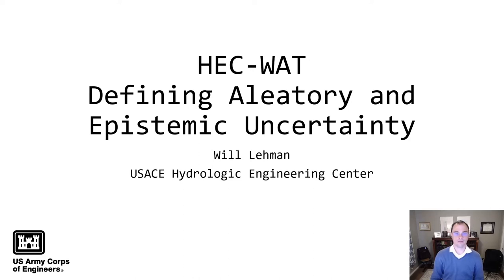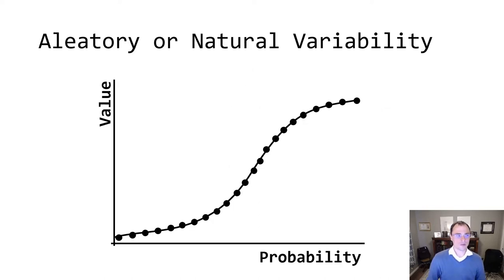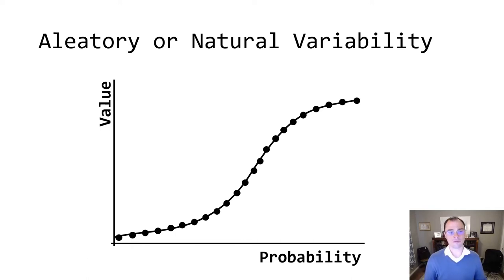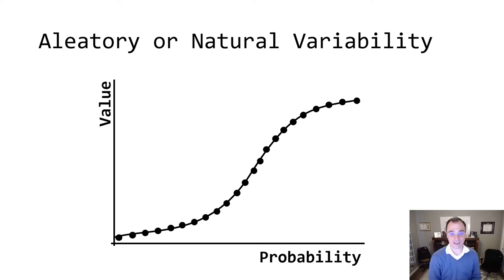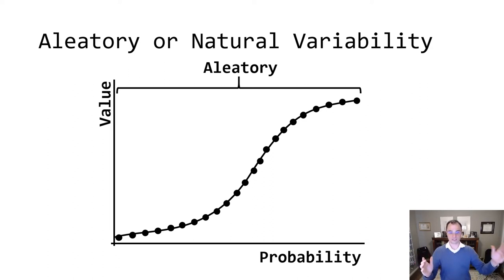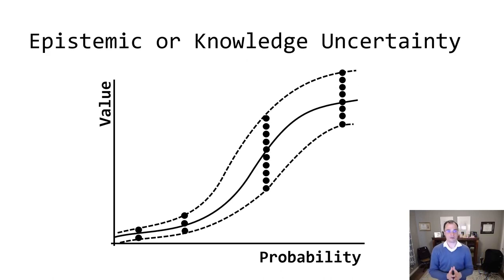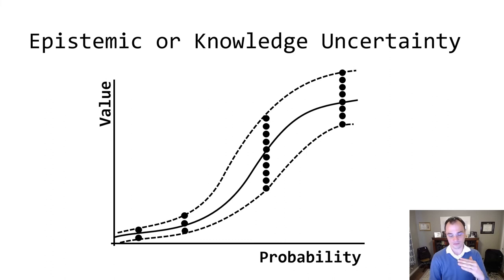HEC WAT Epistemic and Aleatory Uncertainty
A brief description of Natural Variability and Knowledge Uncertainty